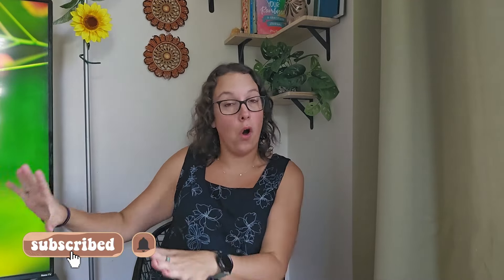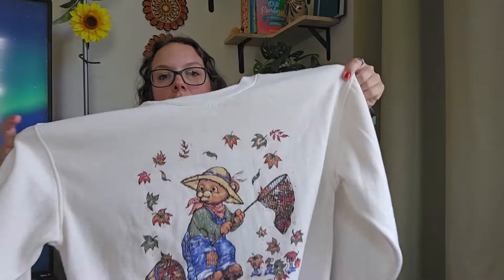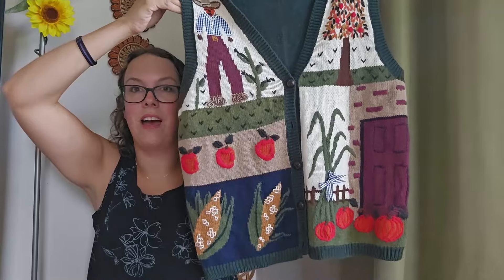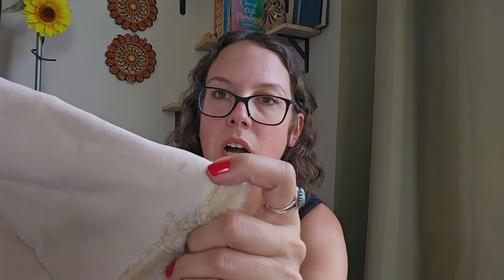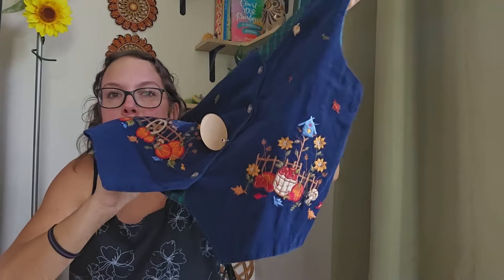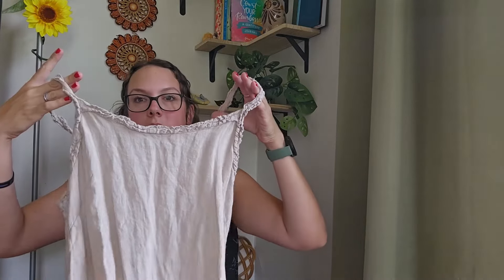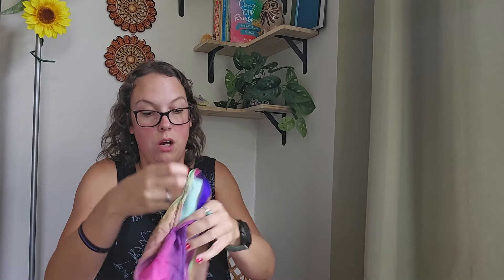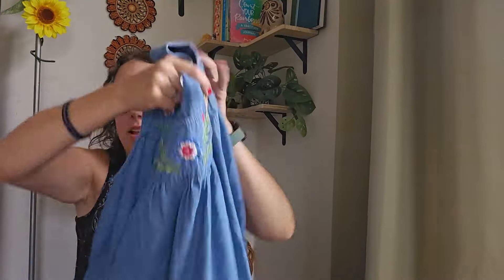Get These Listed NOW Before It's Too Late! Fall Thrift Haul To Resell Online For A Profit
Today I have a fall focused Goodwill Bins haul to resell online, and also open up a mystery box that a viewer of mine sent me (thank you so much)!

If you read this description, comment “Monkey!!” to confuse anyone who didn’t! ;)

LINKS I MENTIONED:

USE THIS CODE AT CHECKOUT: RESTYLEDBYASH

I use PosherVA to literally run my Poshmark for me!
Code: RESTYLEDBYASH

Please don’t feel the need to send me anything, but thank you SO much in advance if you do!🥹💜

eBay store